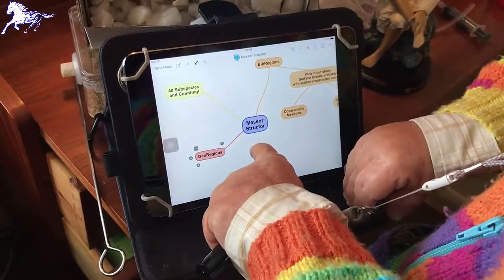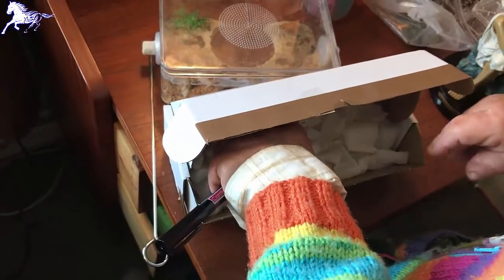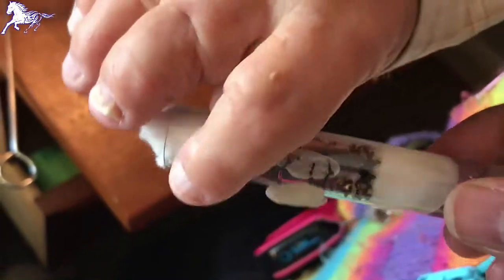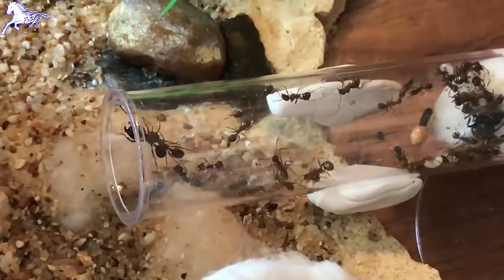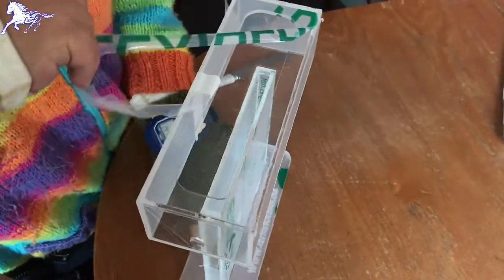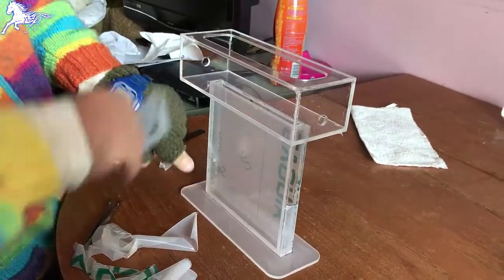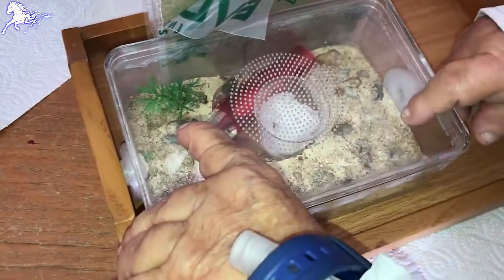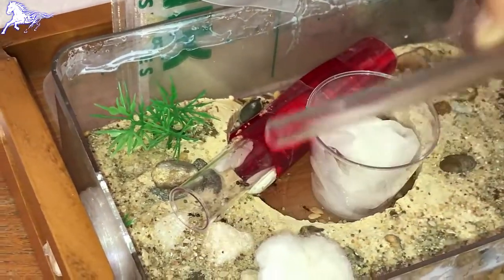JohnsAnts ~ Messor Structor: Continuing Saga